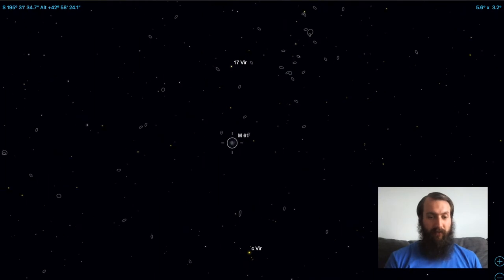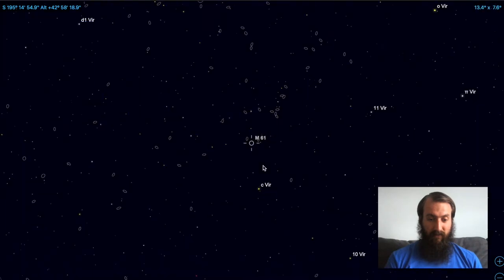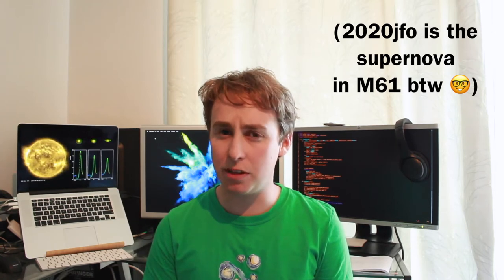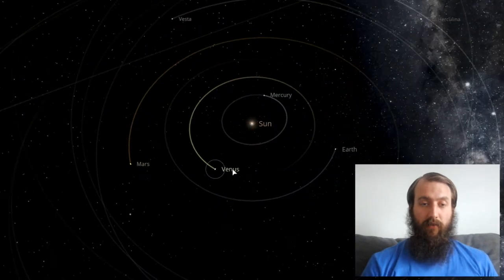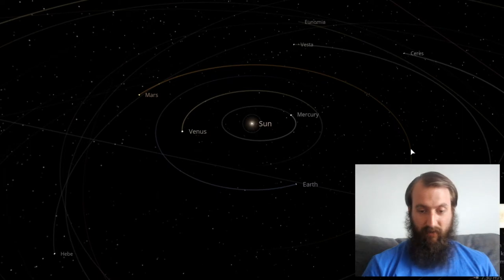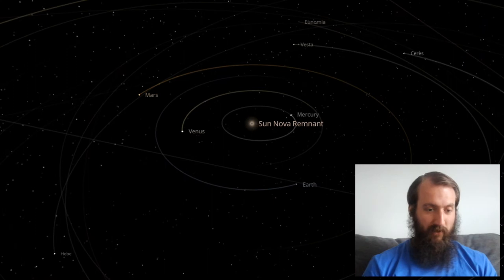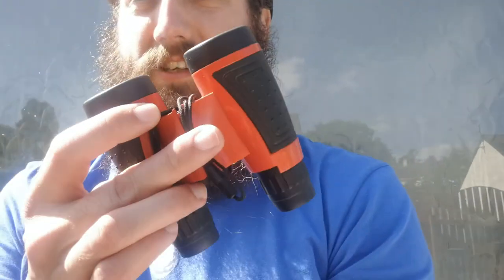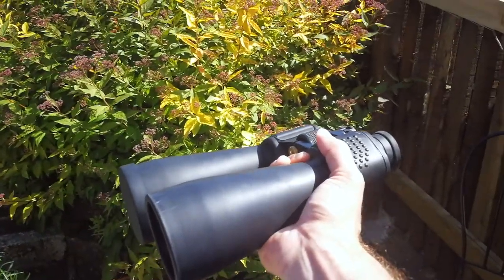Dartmoor Skies at Night Episode 2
In this month's Dartmoor Skies at Night we look at the recent supernova in galaxy M61 and get into some details about the Sun and exploding stars.